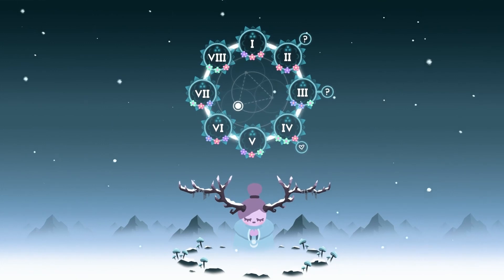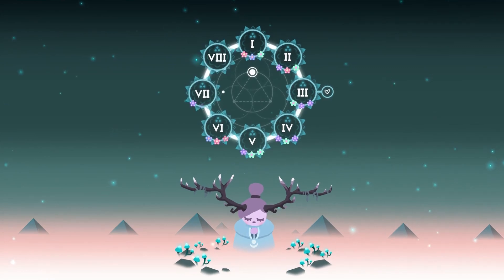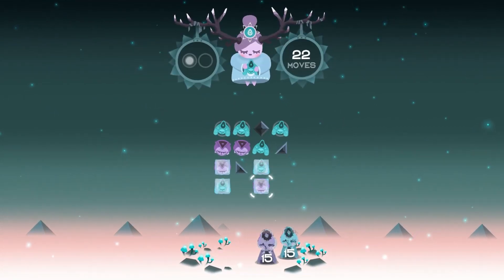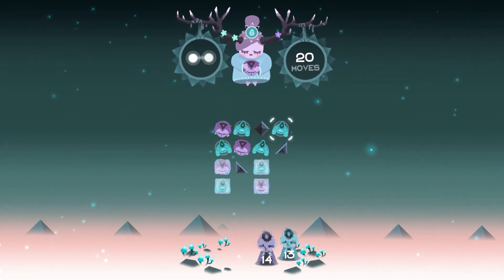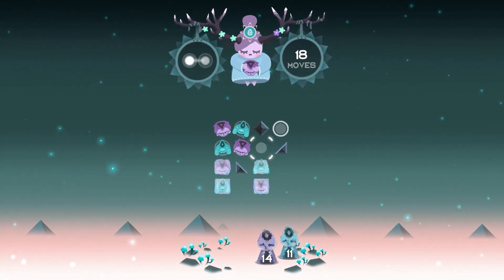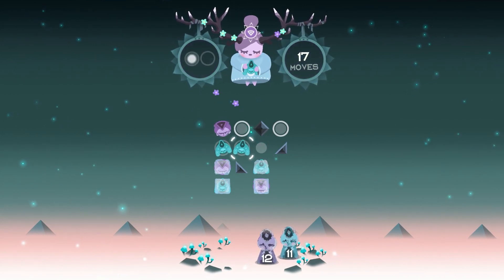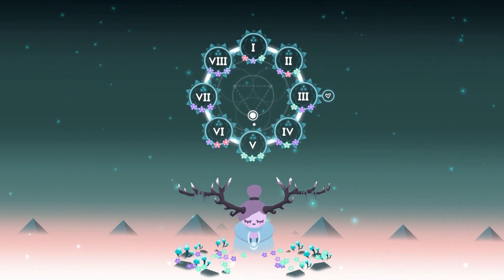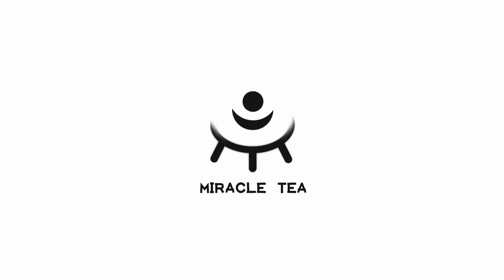Ruya - Dev Documentation